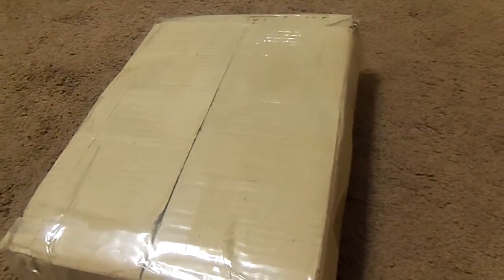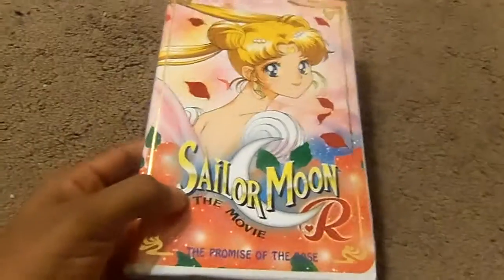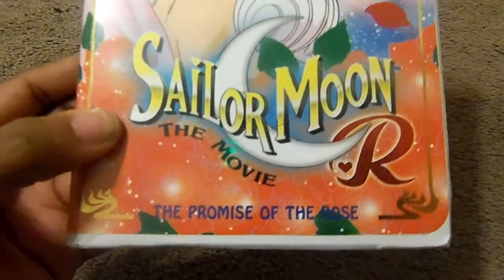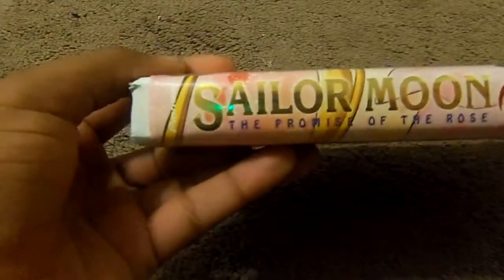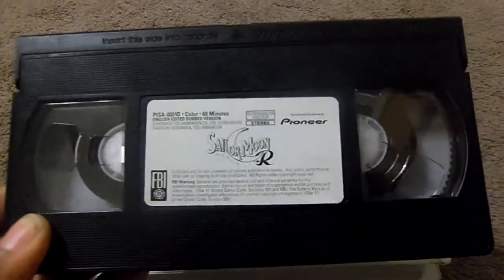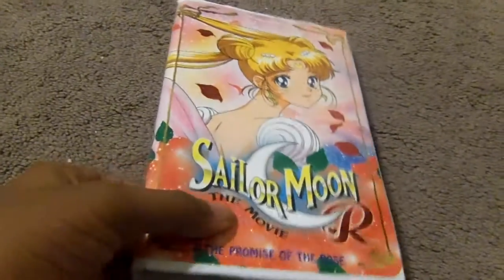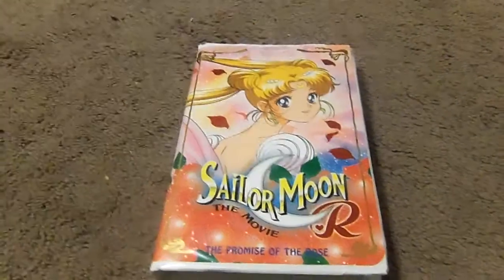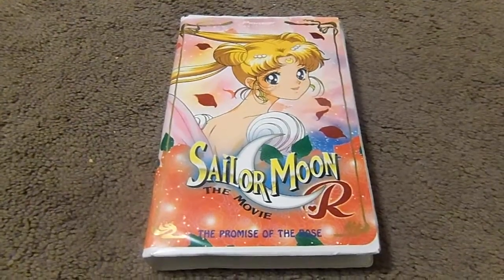Unboxing Sailor Moon R The Movie The Promise Of The Rose VHS Review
this time i'm unboxing sailor moon r the movie the promise of the rose on vhs awesome movie and yes it got the dic music and it's english dub edited enjoyed shout-out to seanaday leave me a comment and subscribe follow me on facebook.